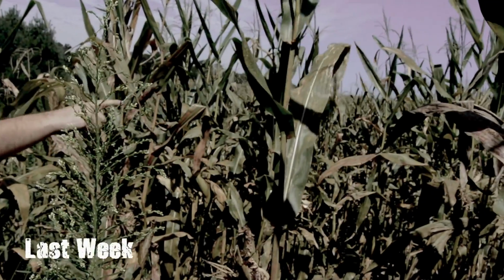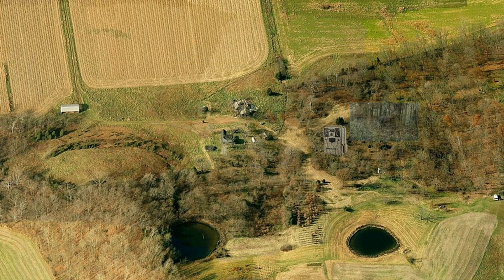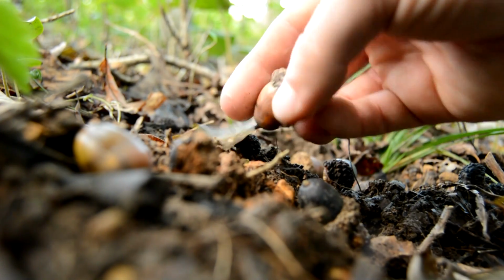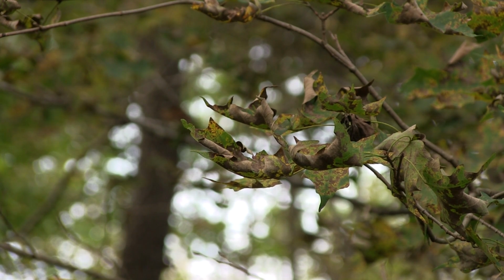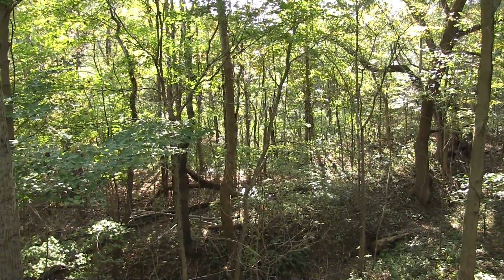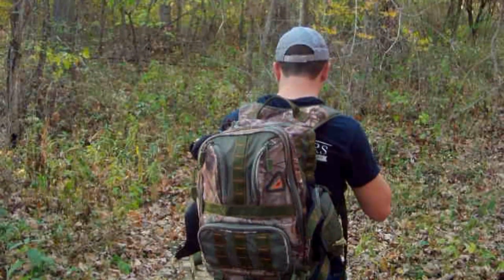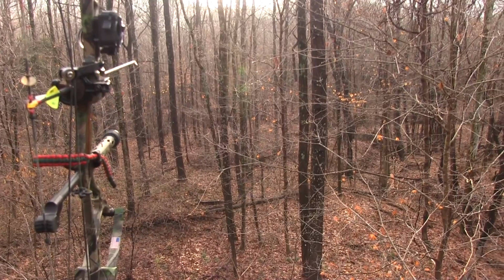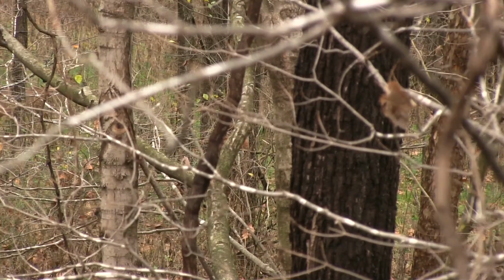Trail Cameras Weekly | Week 2: October Cold Fronts and Acorns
We are still going to use the mock scrape tactic as it will be a great attraction throughout October, but we are changing the location and strategy. Instead of between bedding and beans or Ag fields, or just by good runs, we are moving locations to oak flats.
Minimal Intel is a LOT of Intel, especially as October cold fronts move through the states getting deer on their feet! Just one or two trail camera photos or videos is enough to base a hunt on. October cold fronts are perhaps the number one guaranteed strategy to use right now as it has been proven to work not only on this web show but Hallowed Grounds, Trophy Pursuit, and especially with Whitetail 101 with Bill Winke.
 So for this week take a good look at your oaks in the timber, if you have any, and the amount of acorns falling.  Scout around to see what the foot traffic and deer sign looks like, and get some trail cameras in the area to locate the bucks as they change food sources. Next week’s topic will build from the tactic this week which again is trail cameras acorns, mock scrapes and cold fronts…which is what you should rely on right before we take a drastic change that’s slowly creeping its way toward us.